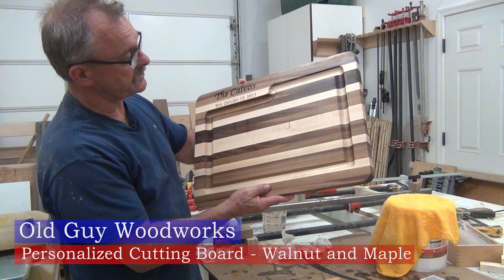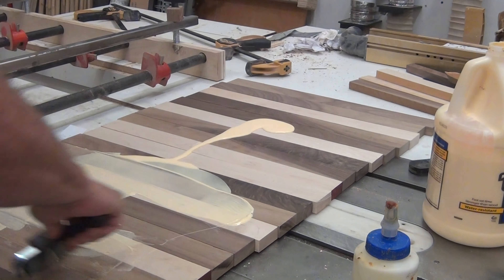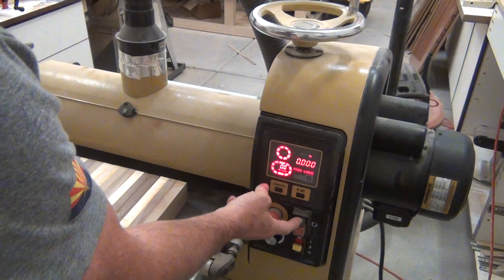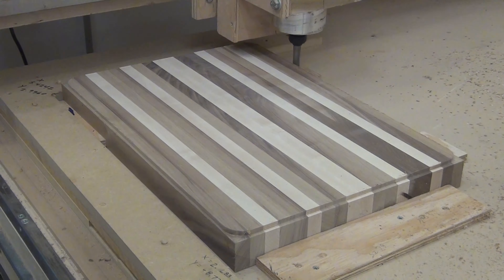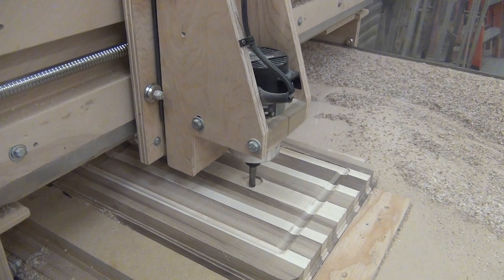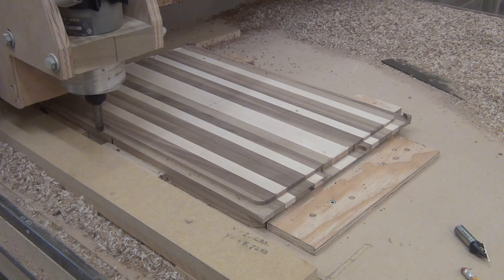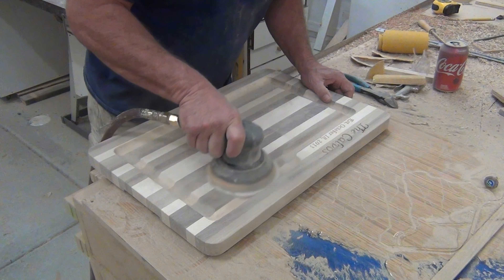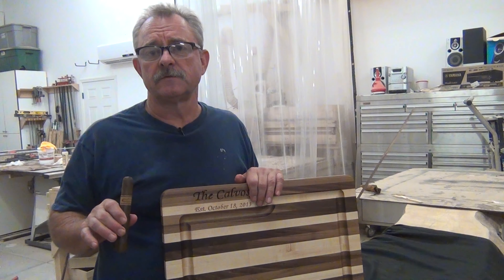How to Make a Cutting Board and Personalize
Personalized Cutting Board made out of walnut and maple.  Laid in long grain versus an end grain cutting board.  Used my homemade CNC router to surface, profile and engrave.  Overall dimensions are 20" X 14"X1 1/2"  inches thick.

Love the Powermatic sander.  I need input from viewers as to which cutting board is their favorite.  I have a solid walnut, solid maple, walnut with maple strips and maple with walnut strips. Thanks to Stoll Brothers Lumber in Odin, Indiana for the great new addition to the shop.